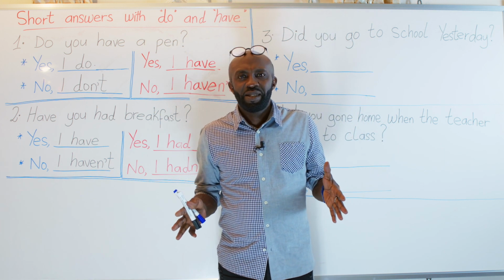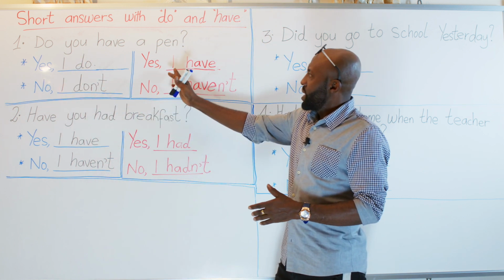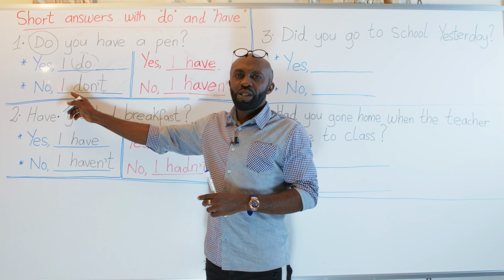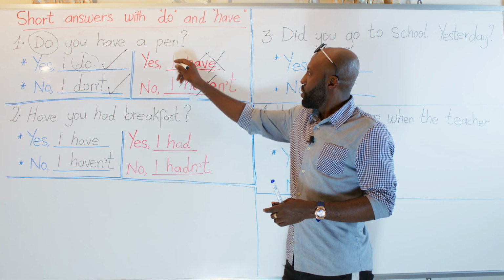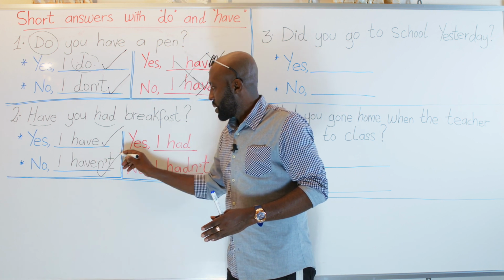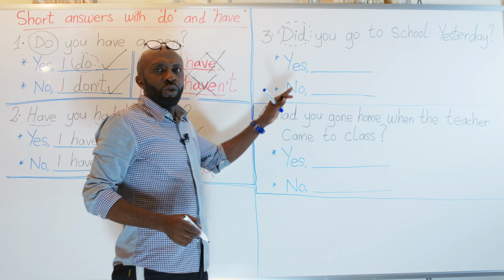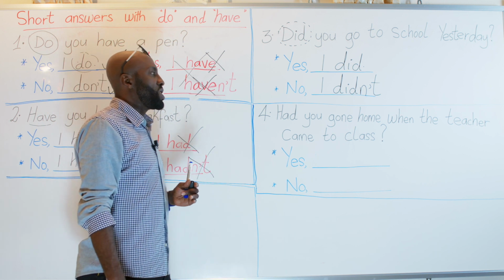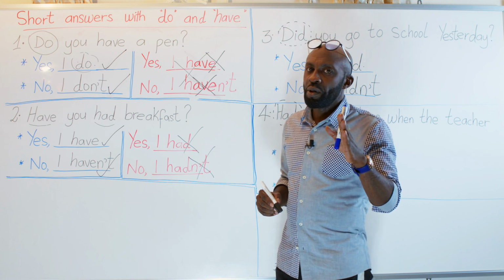Basic English Grammar Course | How And WhenTo Use: DO, DID, HAD And HAVE | Express Online English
Basic English Grammar Course | How And WhenTo Use: DO, DID, HAD And HAVE | Express Online English | Speak English With Teacher Kings
Thank you mates.